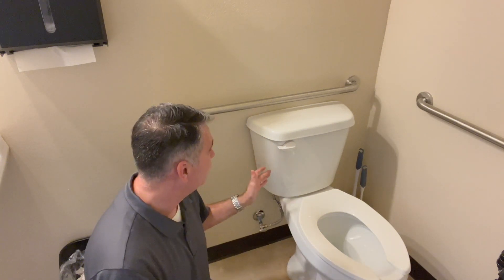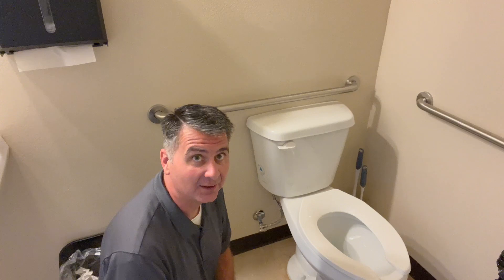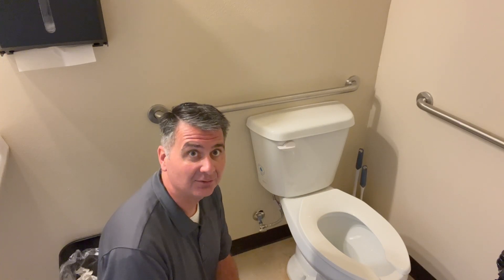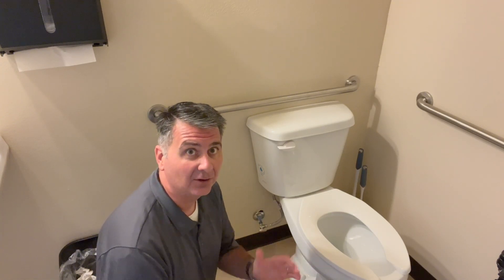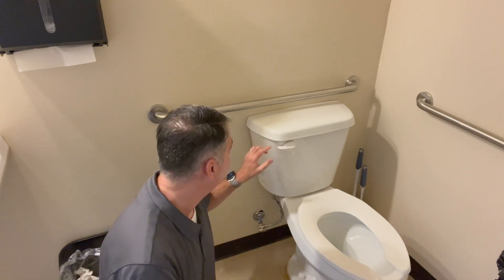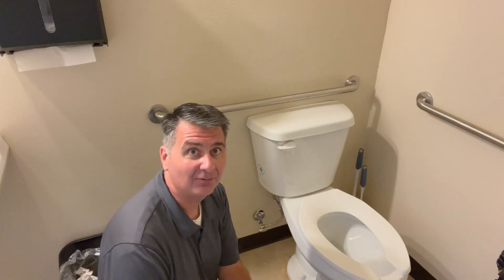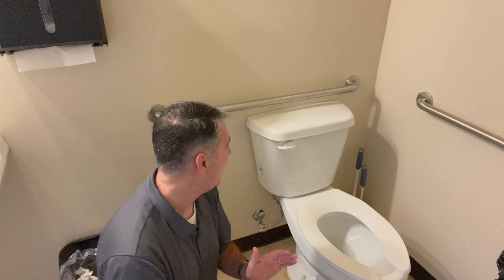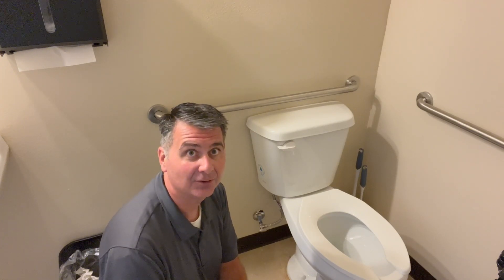The Best Place to Watch YouTube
See the Best Deal

17.1 Tall Toilet Elongated High Toilets Extra Tall Toilet with 1.28 GPF Front Flush,S-Trap Bathroom Toilets For Seniors, Disabled & Tall Person, White Two-Piece Toilet

Hey there,

Gregg